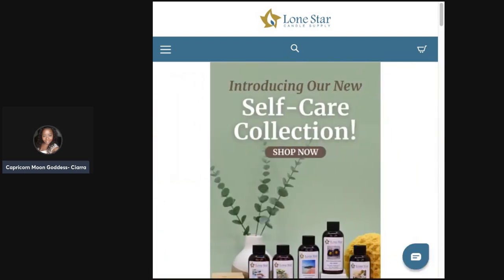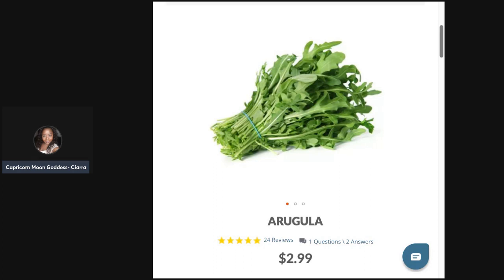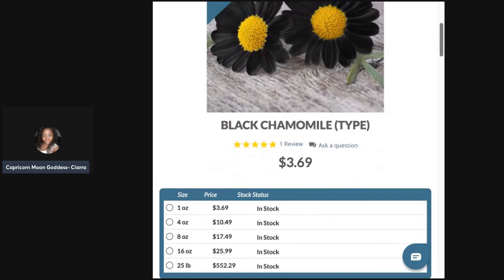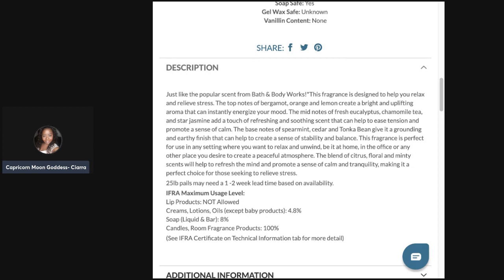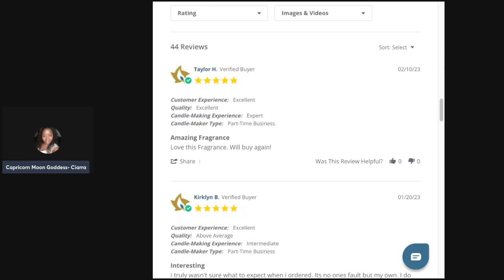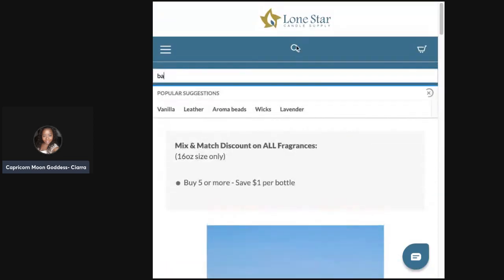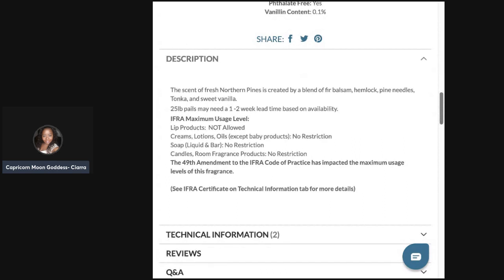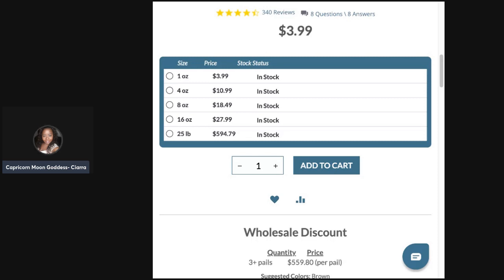Lone Star Candle Supply Fragrance Review